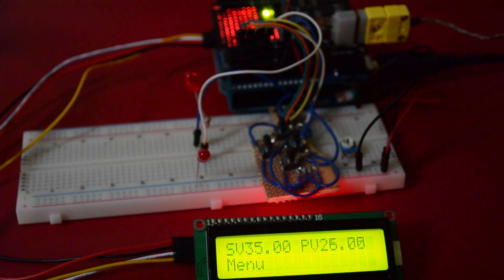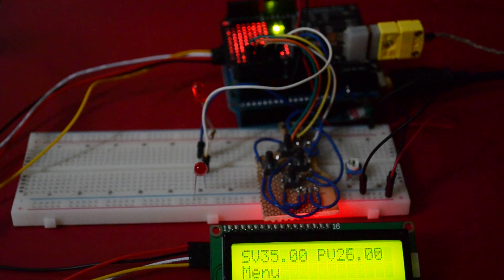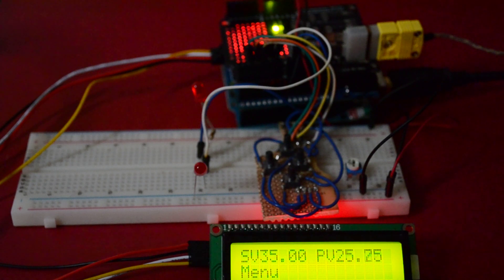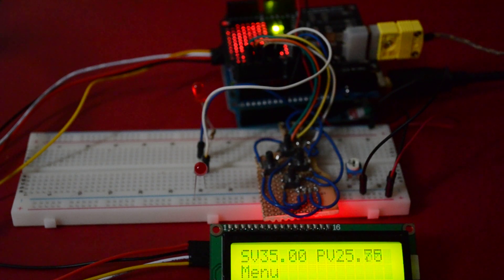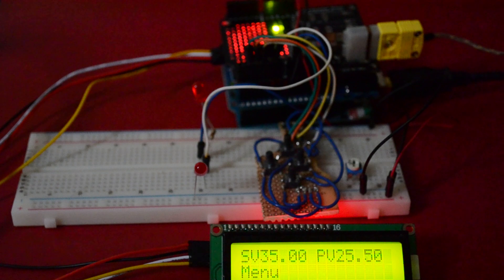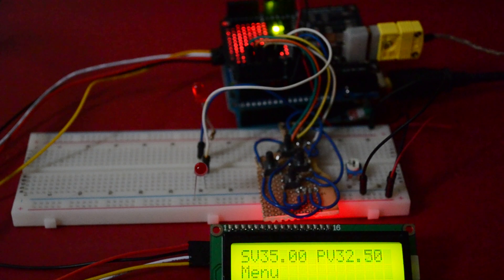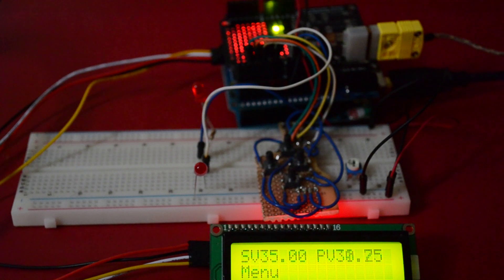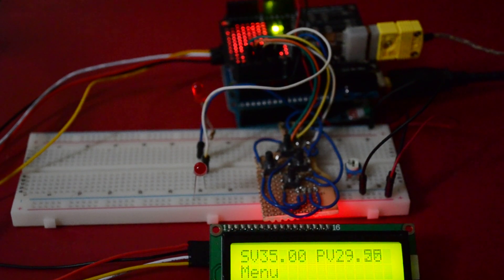Arduino PID controller with basic description of parts and function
More info on what I used to build the Arduino based PID controller and a very basic description of how it works. I am currently waiting on some optocouplers to arrive in the mail so I can connect a heating element to the output. Currently the output is a LED displaying the pulsed output typical of time proportioned PID controllers.